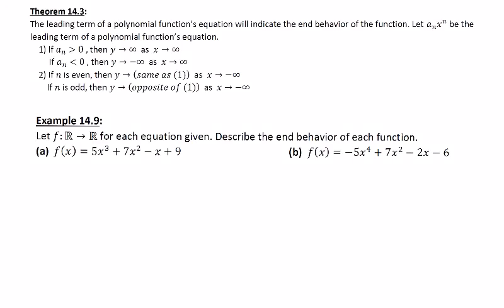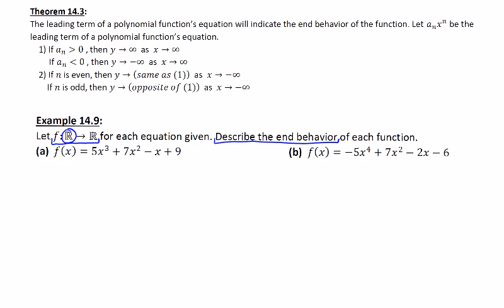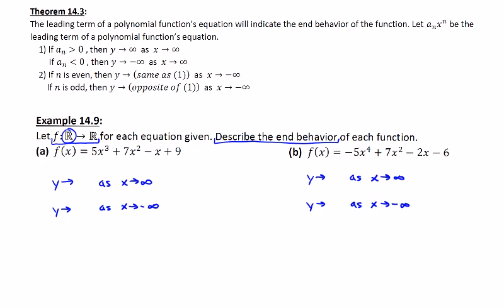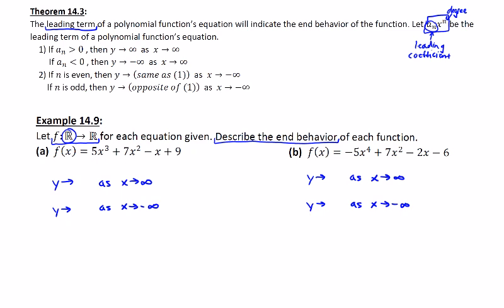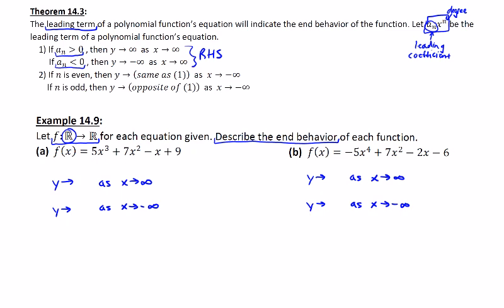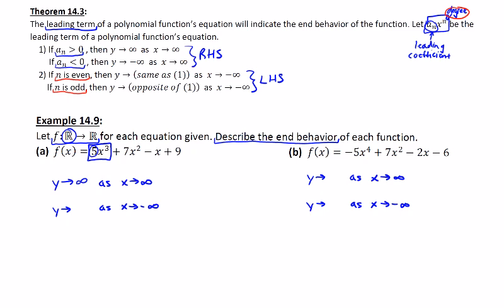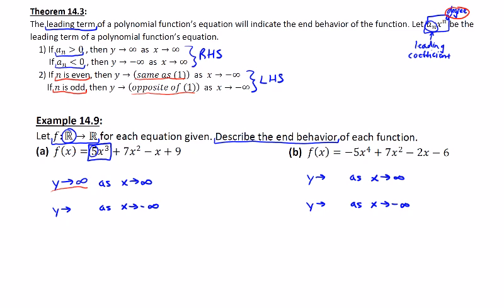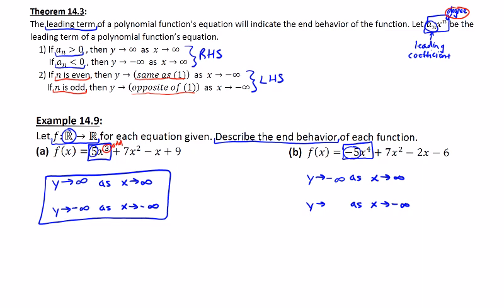Theorem 14•3 and Example 14•9 Grant Griffin